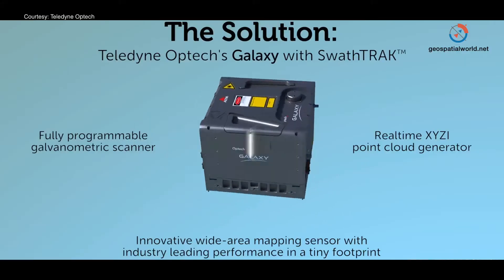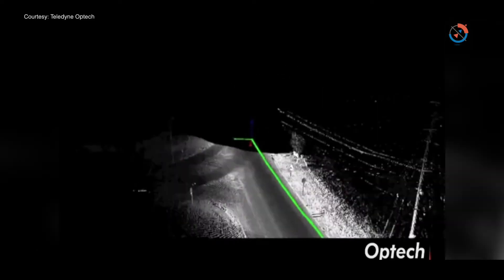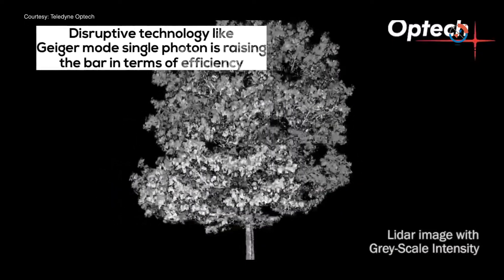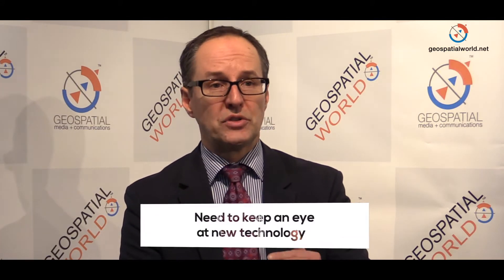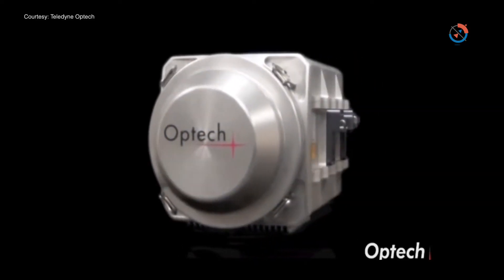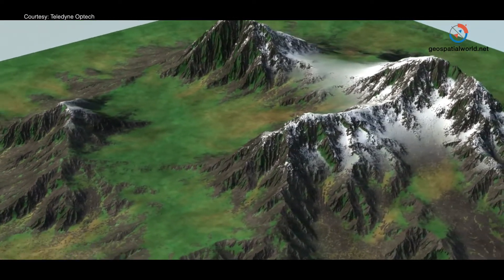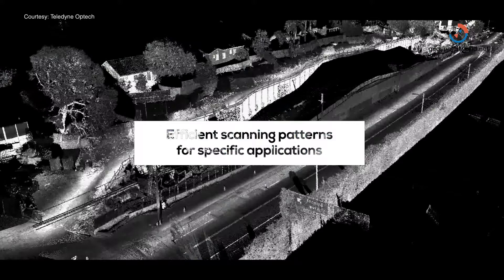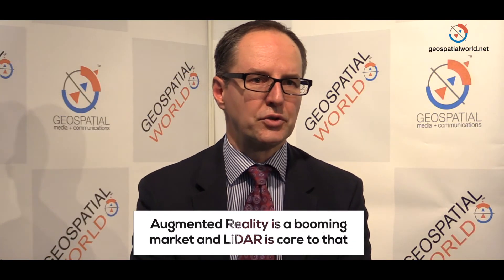Teledyne is actively working outside LiDAR as well, shares Michel Stanier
Michel Stanier
Teledyne Optech
General Manager